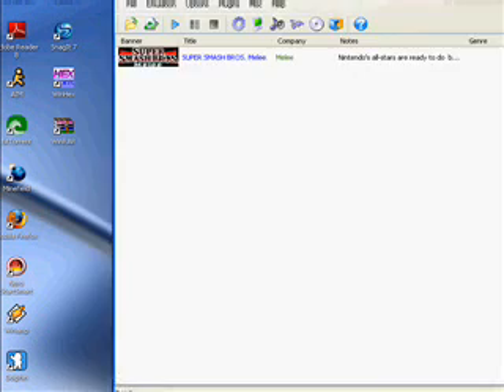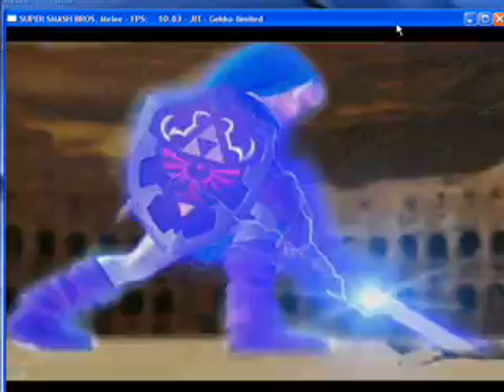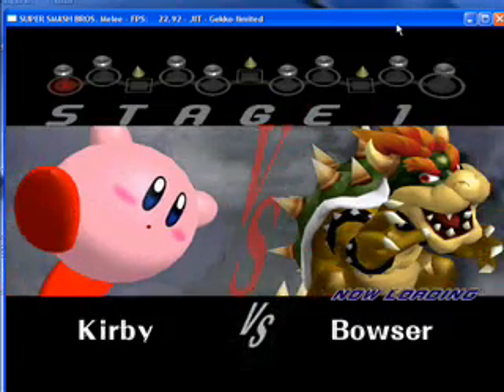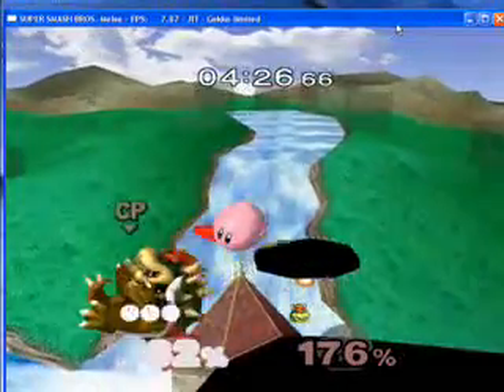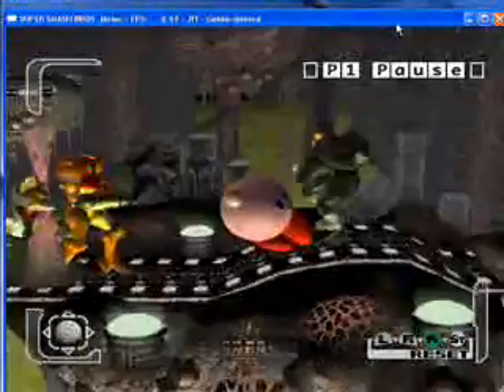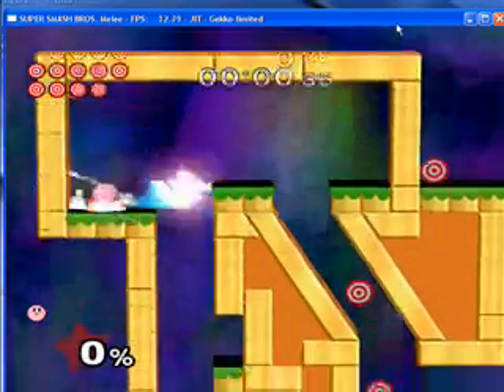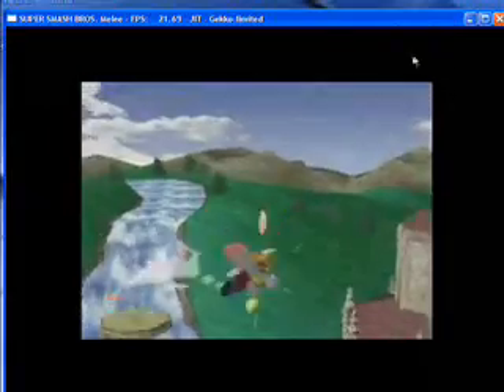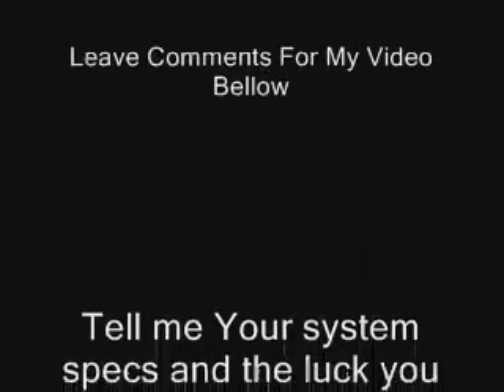Dolphin Gamecube Emulator x64 bit Machine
Read more.

Link to latest builds of dolphin:

you must sign up on their page before you get download access.

Me Using Dolphin Gamecube Emulator at close to full speed on my AMD athlon 64 Machine.
AMD Athlon 64 3500+ @ 2.5 GHz
768 Mb or DDR2 533MHz Ram
Geforce 6200 OC 128-256 MB
Asus Motherboard